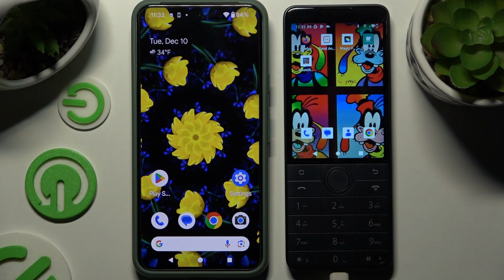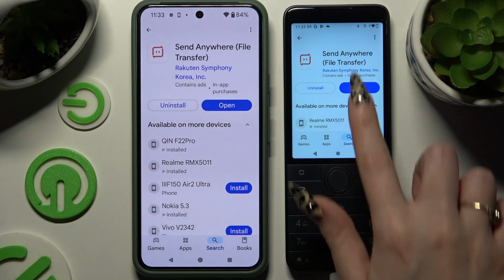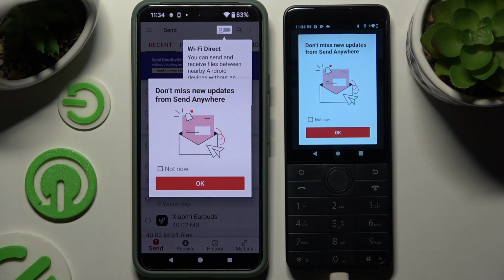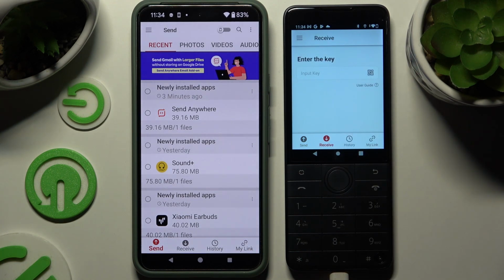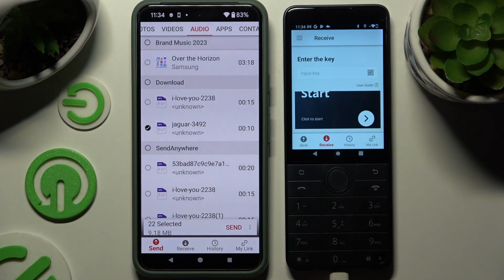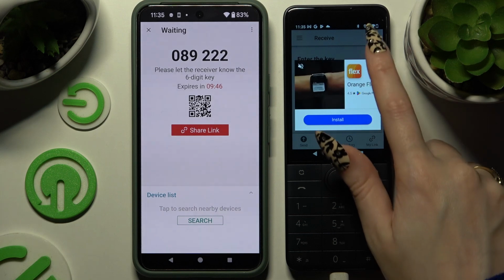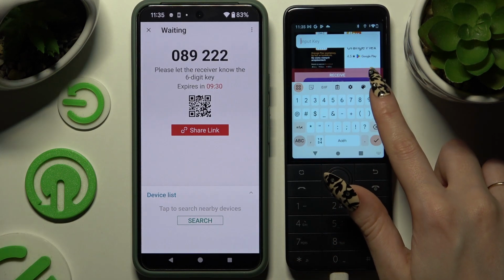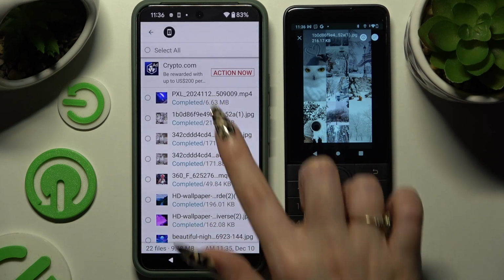How to Move Files from a Google Pixel Phone to DUOQIN F22 Pro - Send Anywhere App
In this video, we demonstrate how to transfer files from a Google Pixel phone to a DUOQIN F22 Pro using the Send Anywhere app. Follow our easy steps to securely and quickly move photos, videos, documents, and more between these two devices, making file sharing hassle-free and efficient.

How to transfer files from a PIXEL smartphone to a DUOQIN F22 Pro? How to install and use the Send Anywhere app on DUOQIN F22 Pro? How to send files from Google Pixel 8 to DUOQIN F22 Pro?